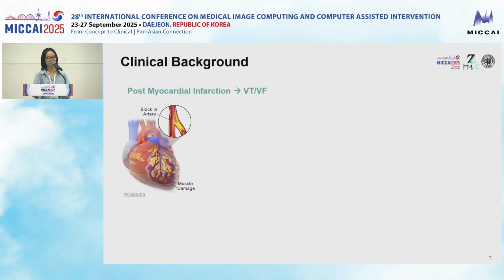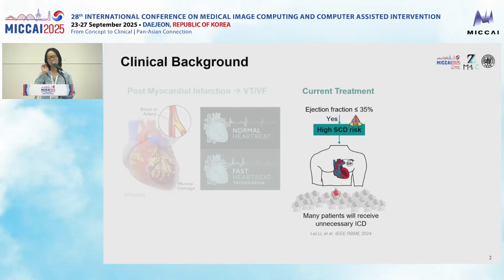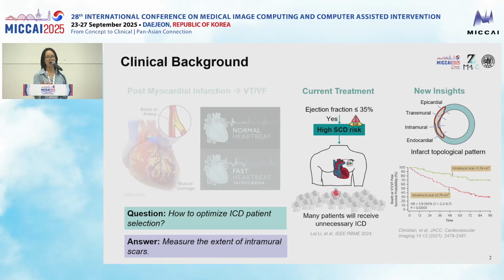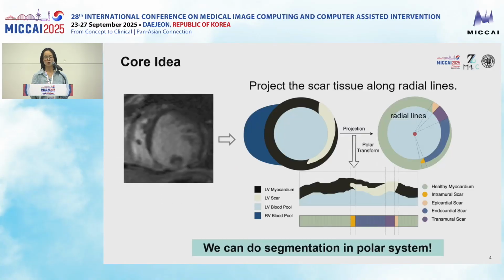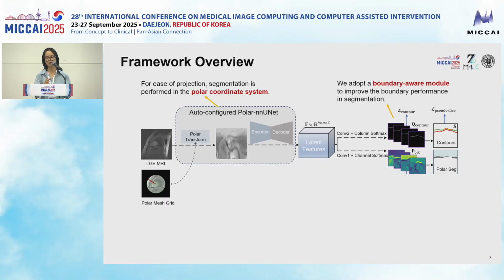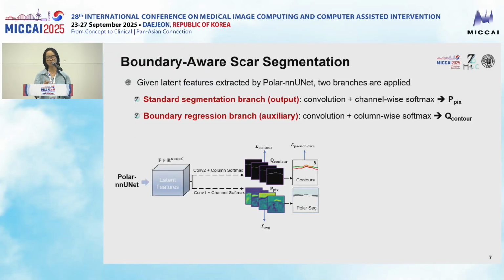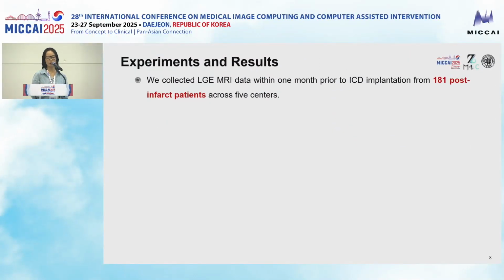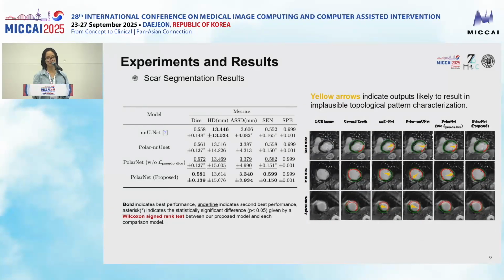Oral 04-P1:Automated Characterization of Myocardial Scar Topological Patterns for Ventricular Tach..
Oral Session 4: Detection, Segmentation, and Registration
Paper: Automated Characterization of Myocardial Scar Topological Patterns for Ventricular Tachycardia Screening
Authors: Xicheng Sheng, Yang Zhang, Lei Li, Bailiang Chen, Freddy Odille, Xiahai Zhuang
Speaker: Speaker: Lei Li, National University of Singapore, Singapore